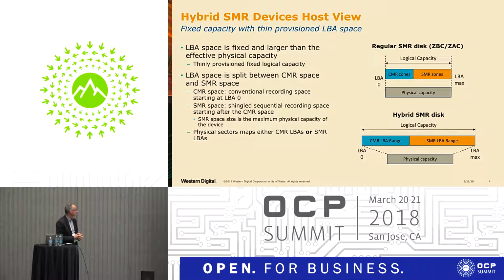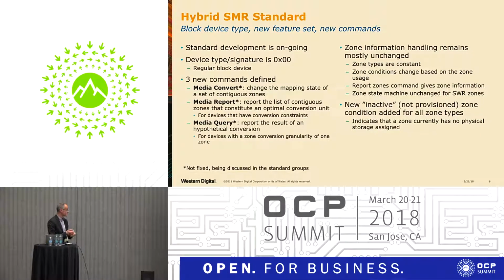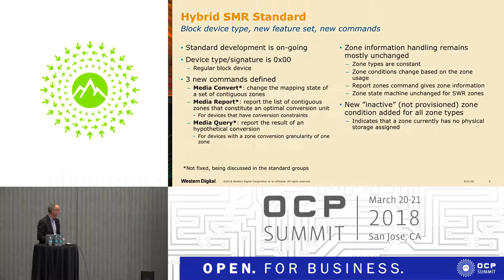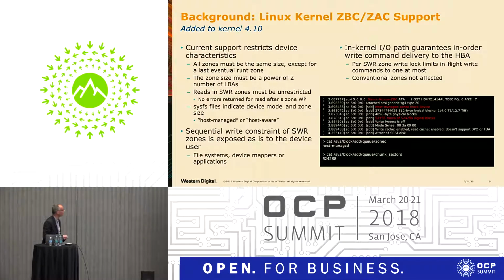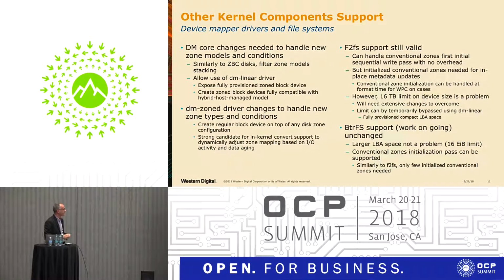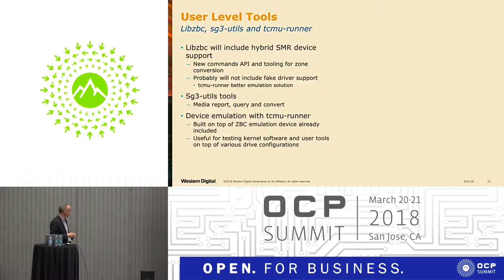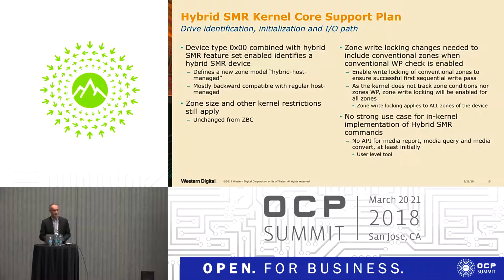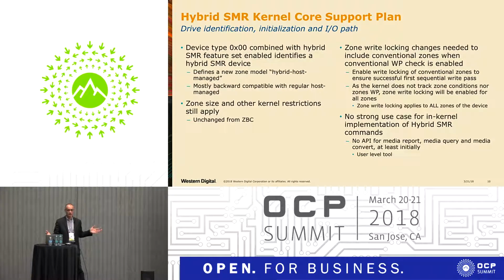OCPUS18 – Linux Kernel Support for Hybrid SMR Devices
Speaker: Damien Le Moal, Western Digital